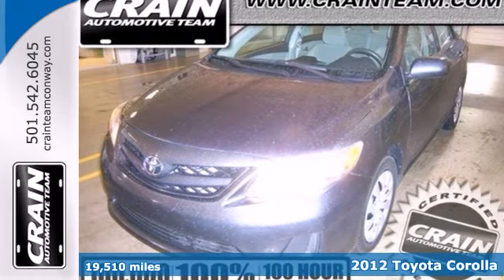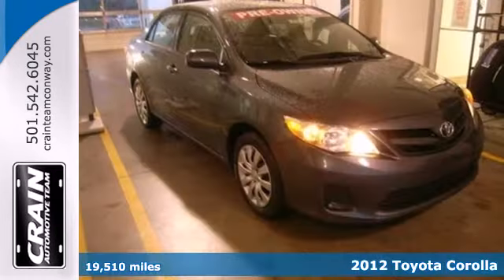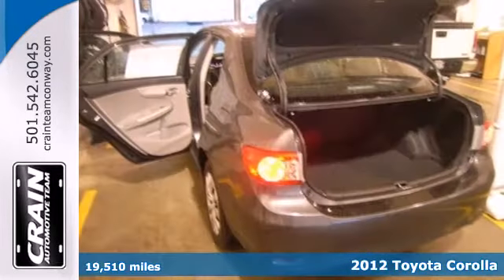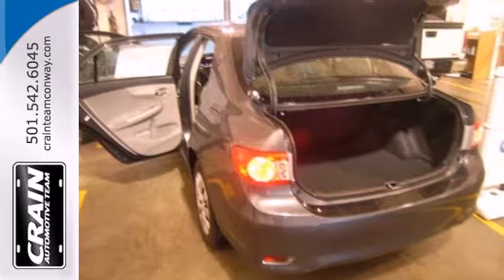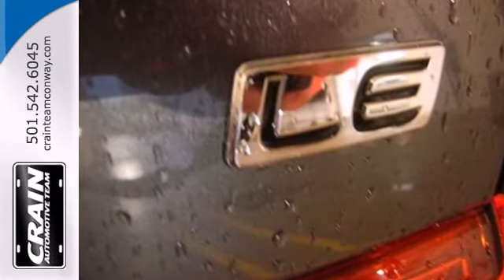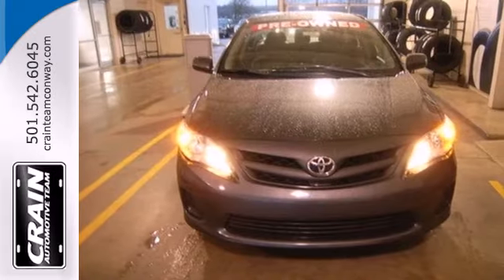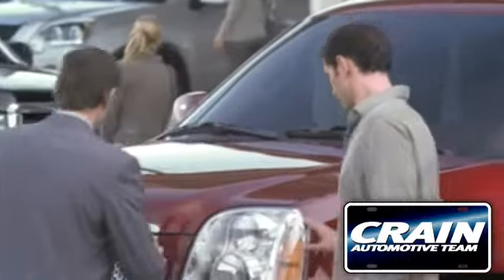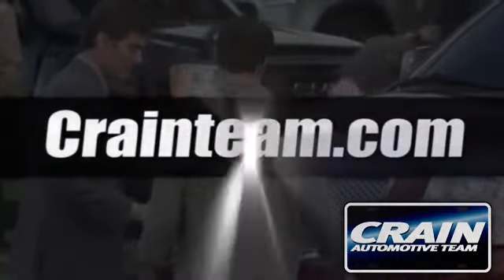2012 Toyota Corolla Conway Little Rock, AR BP2143 - SOLD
Year: 2012
Make: Toyota
Model: Corolla
Trim: LE
Engine: Gas I4
Transmission: Automatic
Color: GRAY
Mileage: 19510
Stock #: BP2143
a onclick="cancelEvent(event);ceP(this);" href="javascript:;"Get Internet Price/aFUEL EFFICIENT. STYLISH. LOTS OF OPTIONS. THIS CAR IS THE TOTAL PACKAGE. A 2012 COROLLA LE LOADED UP AND READY TO GO. THIS CORLLOA HAS ELECTRIC WINDOWS AND LOCKS, CRUISE, CD, AND MORE. YOU DONT WANT TO MISS OUT ON THIS BARGAIN.

Address:
1003 North Museum Road